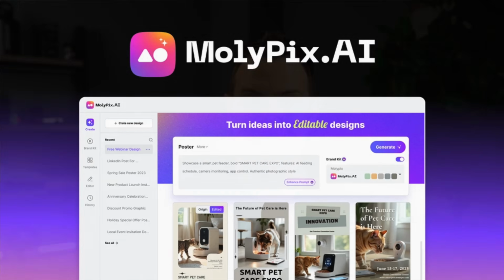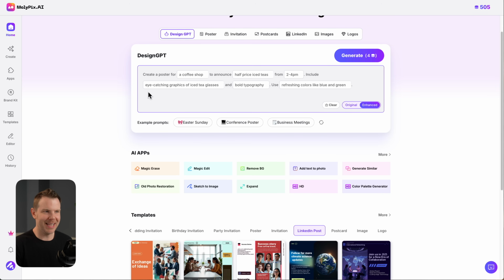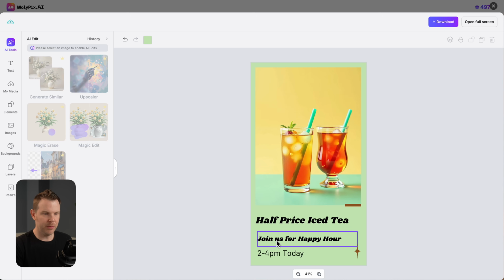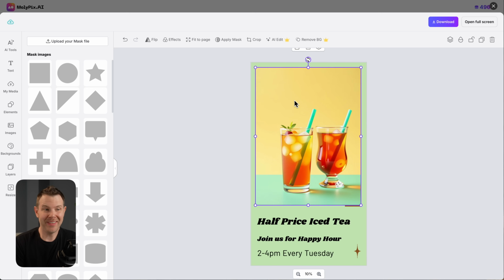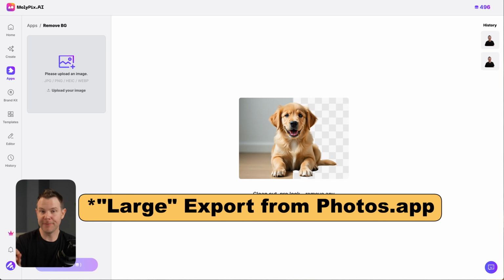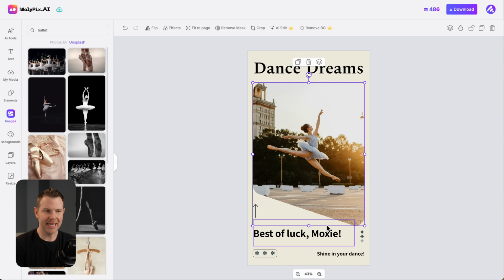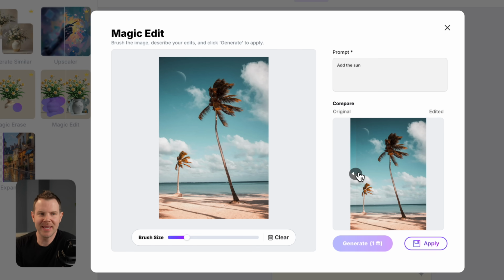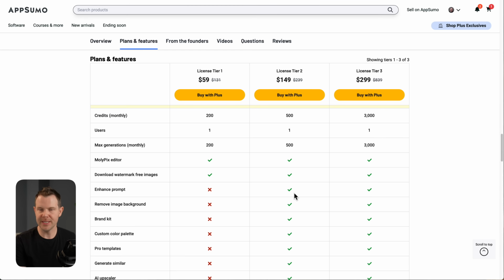FINALLY - AI Tool Creates Editable Designs | MolyPix.ai Review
MolyPix is an AI graphic design tool that not only generates images from prompts but also provides a Canva-style editor where everything is on its own layer. In this review, I test MolyPix to see how it stands apart from other AI image generators and whether it's worth the investment.

0:00 Introduction to AI Week at AppSumo
0:15 What is MolyPix
0:58 Free License Giveaway Announcement
1:07 MolyPix on AppSumo
1:41 MolyPix Interface Overview
1:51 Design GPT Feature
3:25 Creating a Coffee Shop Poster
5:51 Editor Interface Walkthrough
9:30 Background Removal Feature
13:53 Creating a Dance Poster
19:57 Brand Kits Feature
20:12 AppSumo Pricing Tiers
22:11 Final Rating and Conclusion